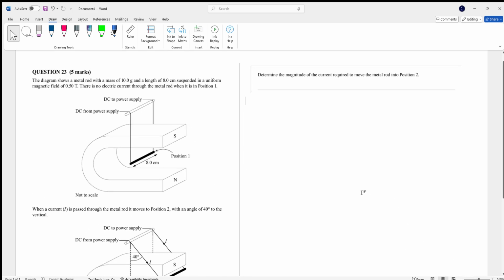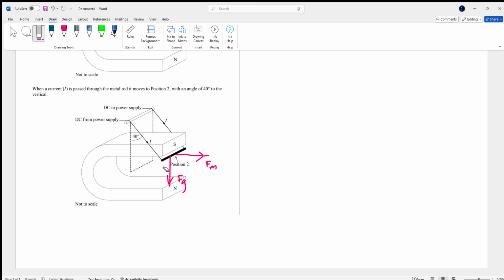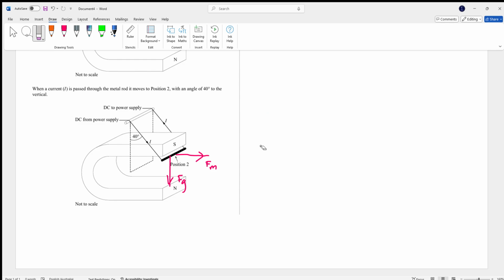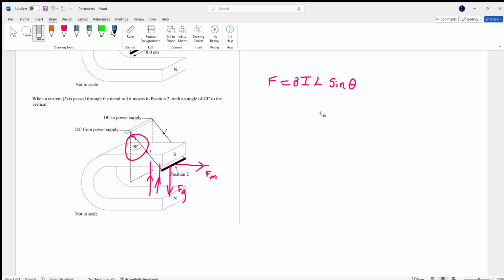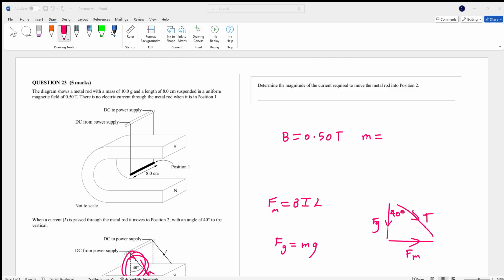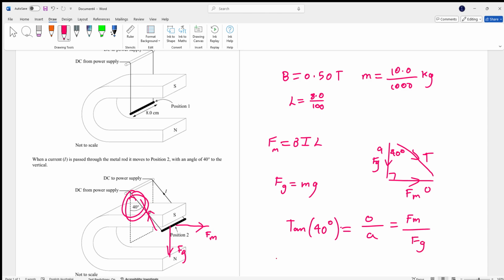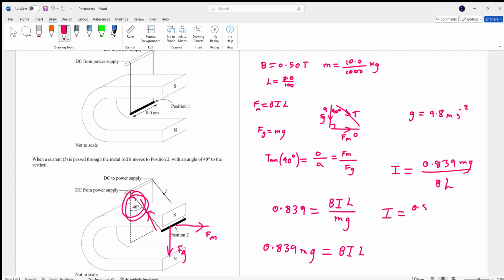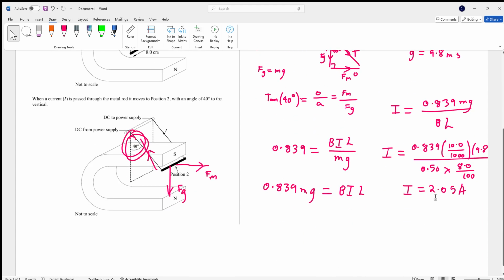QCAA: 2021 Physics External exam paper 1 short response question 23 explained